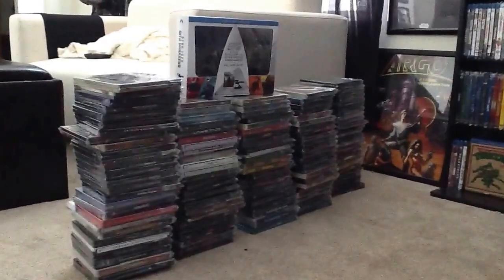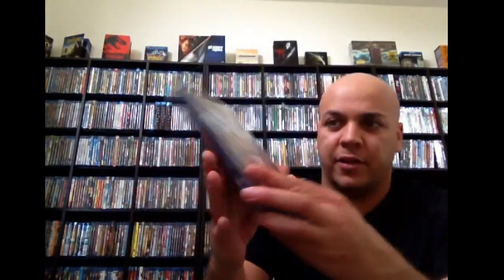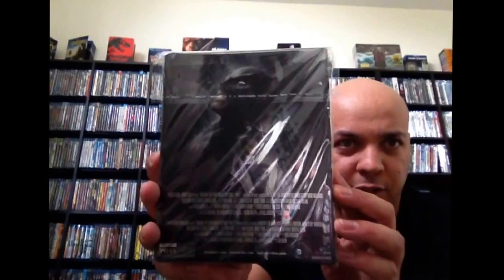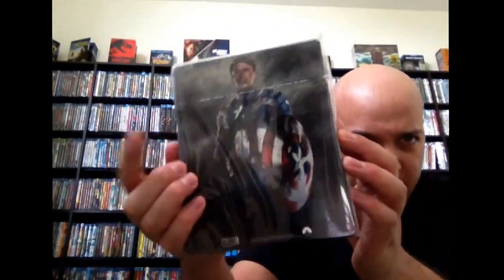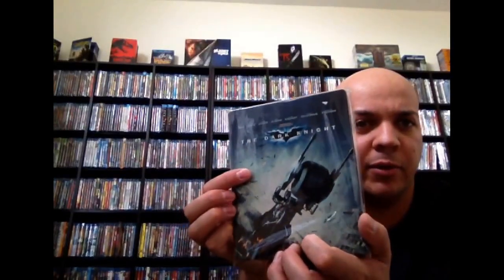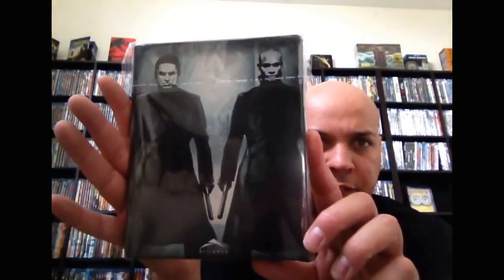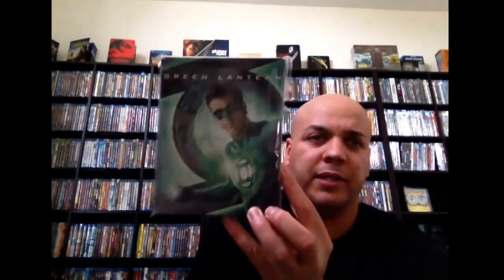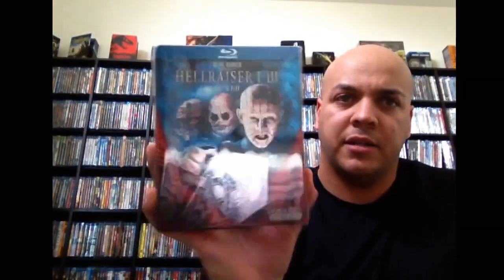Complete Blu Ray Steelbook collection Part 1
Part 2 up soon